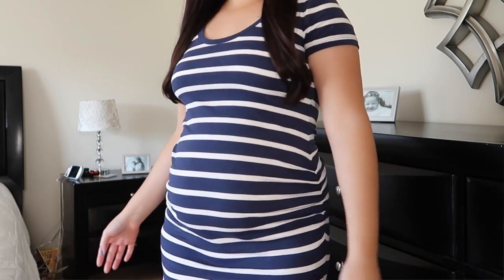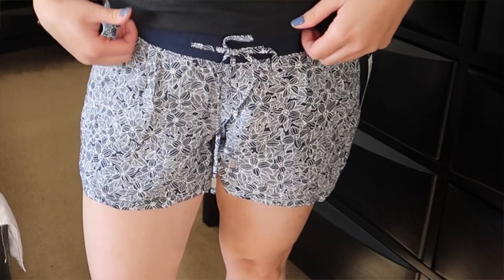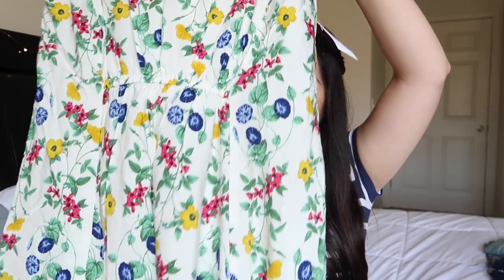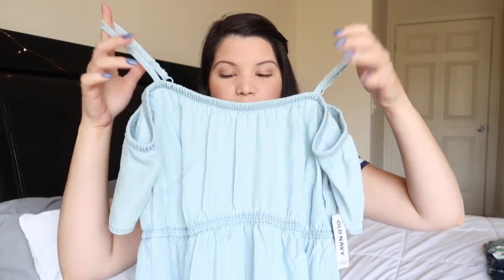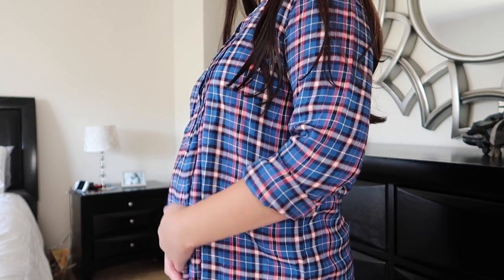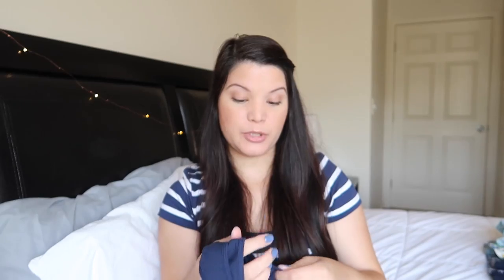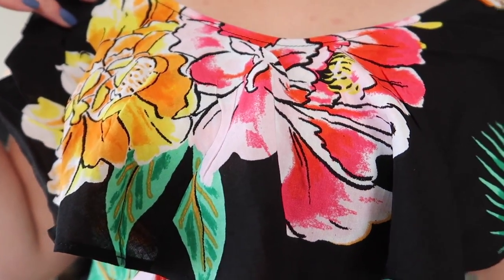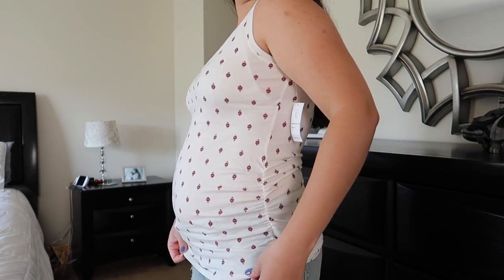AFFORDABLE PREGNANCY CLOTHING HAUL | INEXPENSIVE MATERNITY CLOTHES | MATERNITY CLOTHES TRY ON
This is my maternity clothing haul from Old Navy and Gap. Hope you guys enjoy it